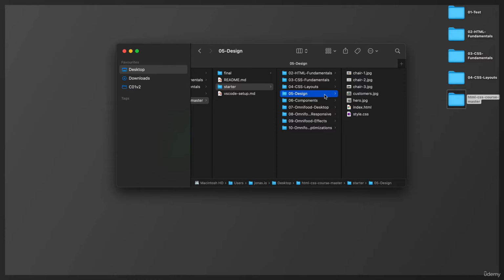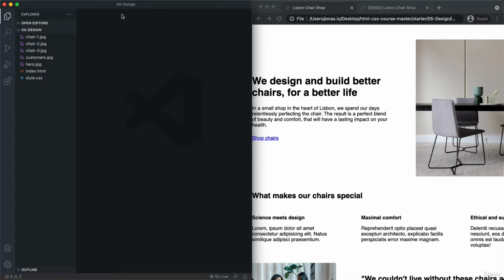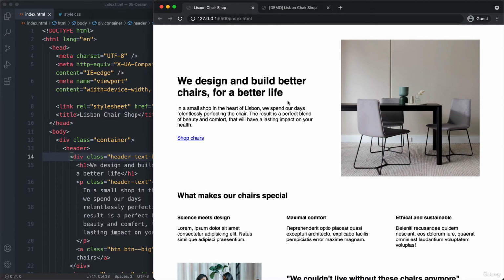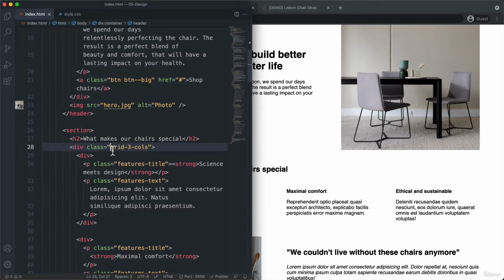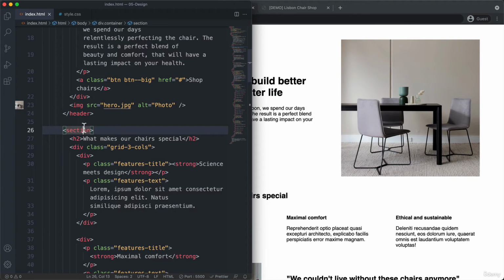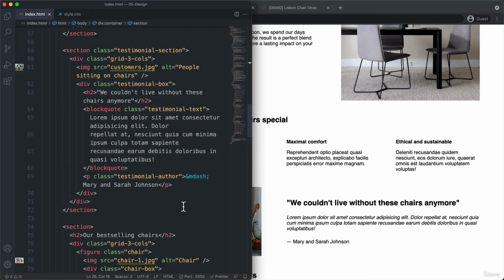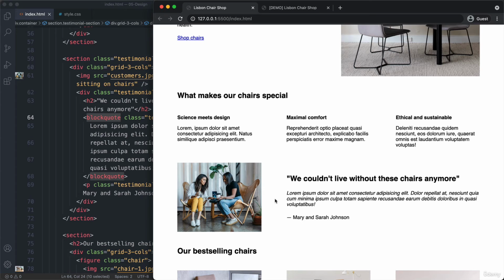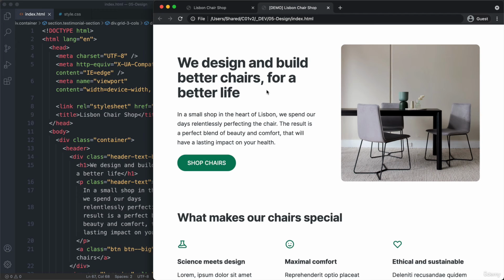067 Project Overview of html css